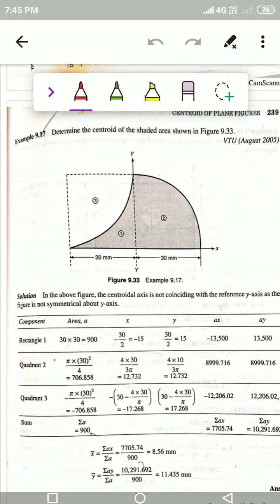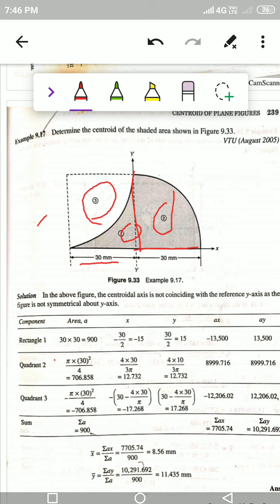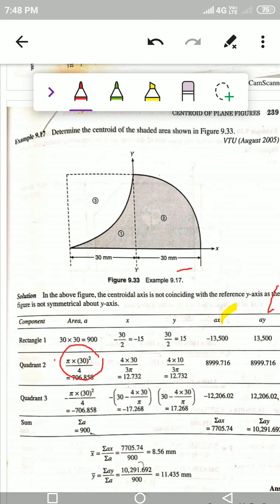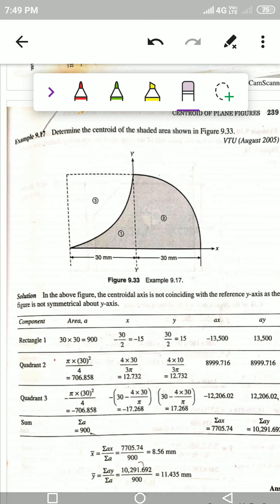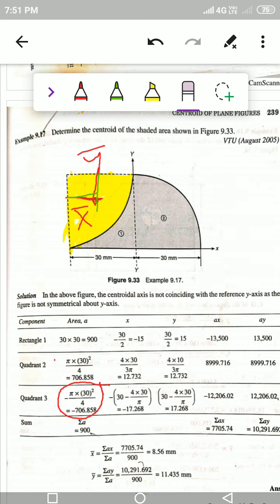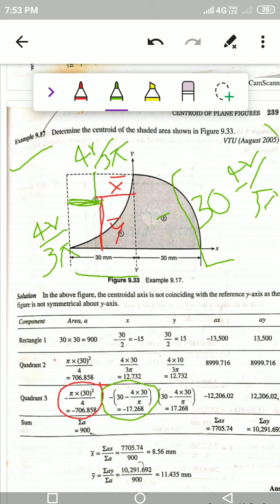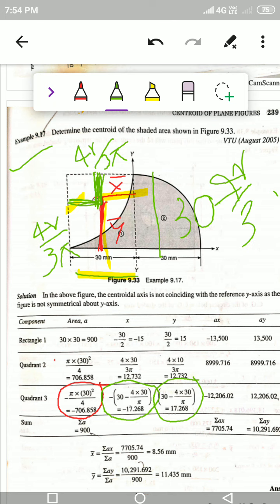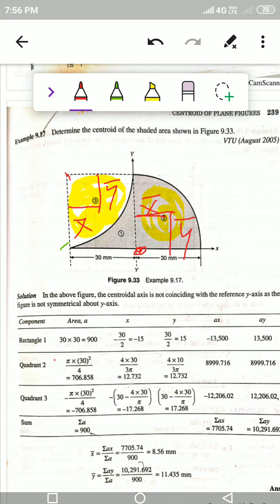Module 4 ( problem 6 )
Centroid of Plane Figures.